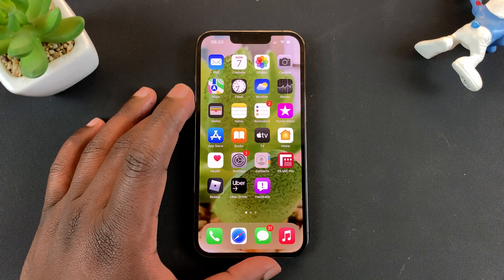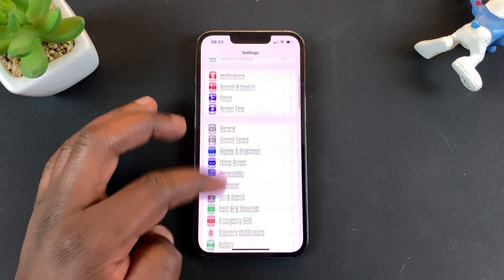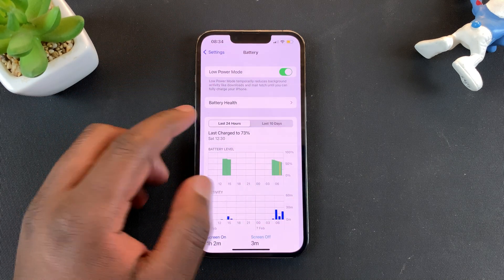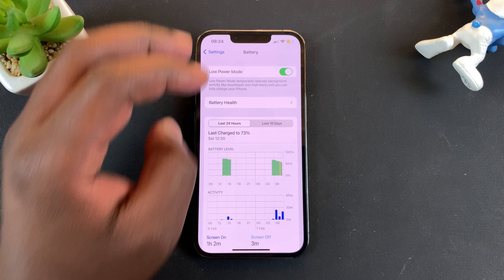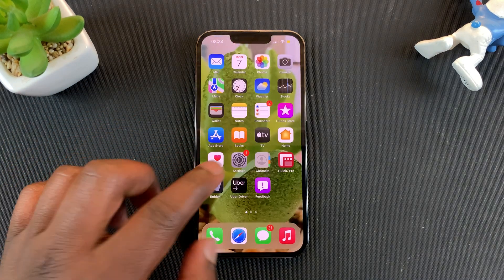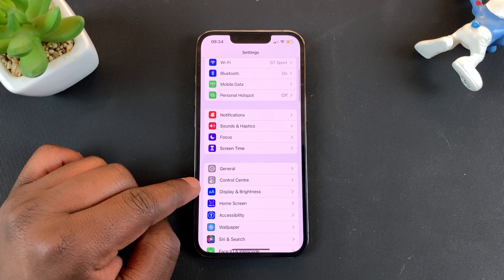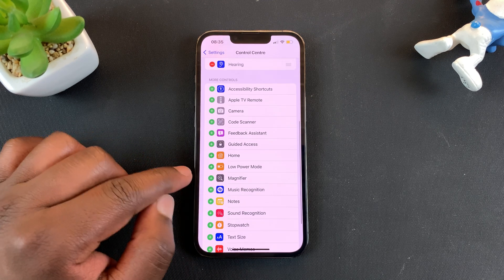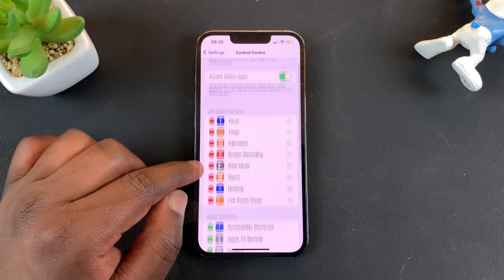How To Enable Low Power Mode On iPhone 13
Here's how to easily low power mode on the iphone 13. Low power mode will help in extending your battery life especially when you're low on battery.

Also, see how to add the low power mode toggle in your iPhone's control center.